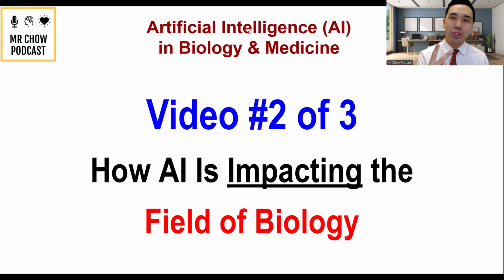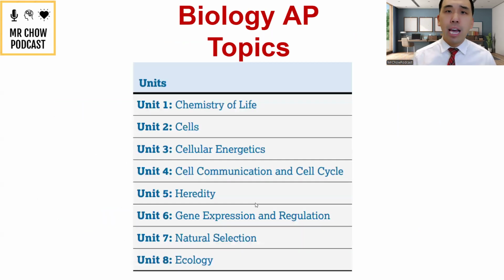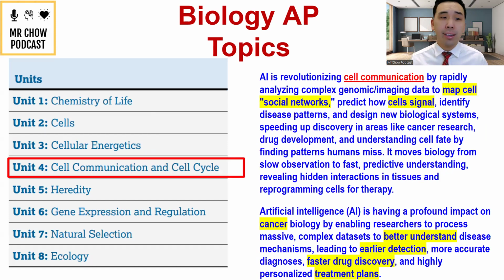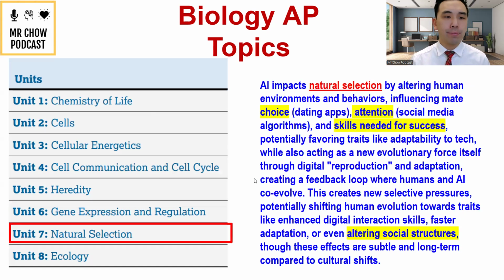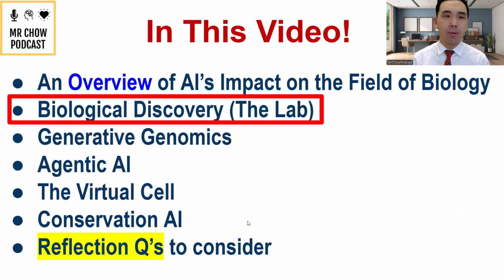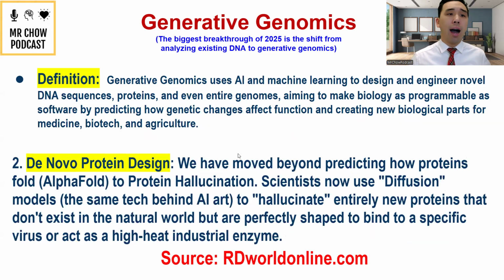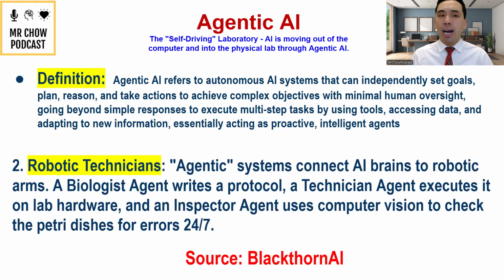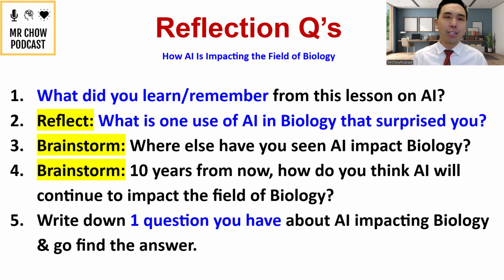How is AI impacting the field of Biology?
Hey All! I am a passionate educator who just wants to teach & share about what I've learned about the field of Artificial Intelligence.  I am not a professional when it comes to understanding or teaching Artificial Intelligence.  I hope this video is helpful to you as in the past few years, we've heard more and more about Artificial Intelligence.

According to Google, "Artificial Intelligence" was one of the most searched topics in 2025!

In this video, I discuss the following content (with timestamps below):
1. An Overview of AI’s Impact on the Field of Biology - 1:32
2. Biological Discovery (The Lab) - 5:21
3. Generative Genomics - 6:46
4. Agentic AI (Autonomous Researchers) - 8:00
5. The Virtual Cell - 9:06
6. Conservation AI - 9:49
7. Reflection Q’s to consider - 10:27

Mr. Chow Podcast #126
Video Title: How is AI impacting the field of Biology?

A special THANK YOU to ALL students who are/have completed our 3 video course for Artificial Intelligence!